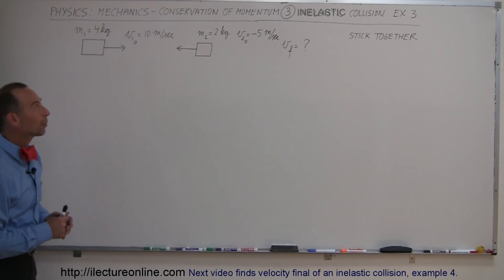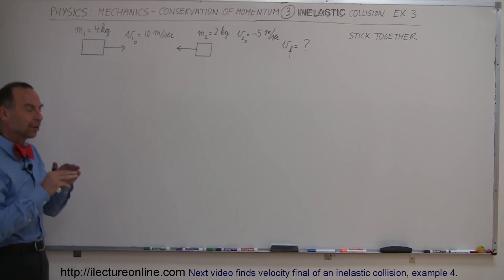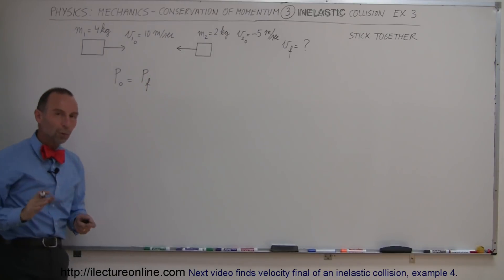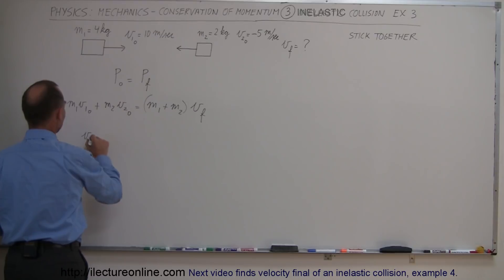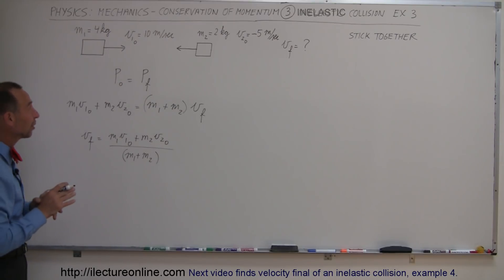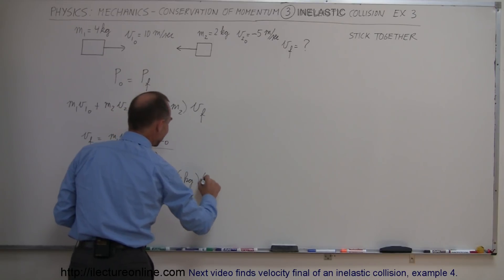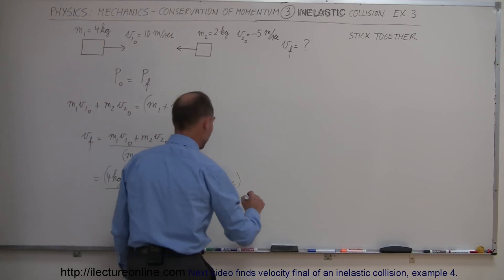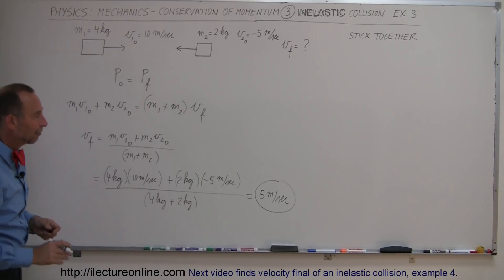Physics 10 Momentum and Impulse (18 of 30) Inelastic Collision Ex.3